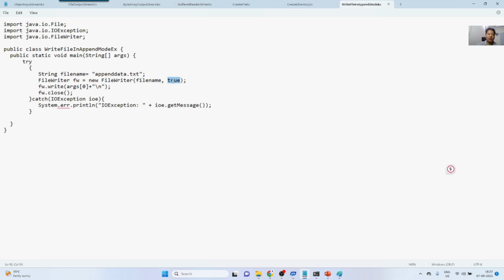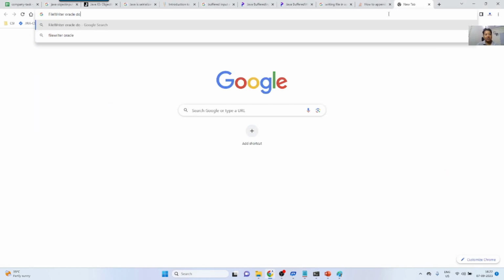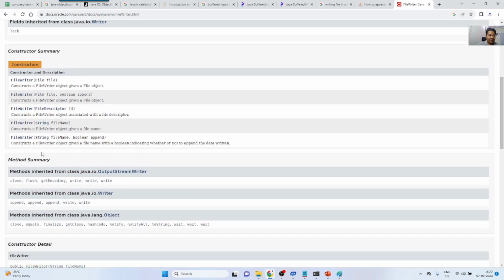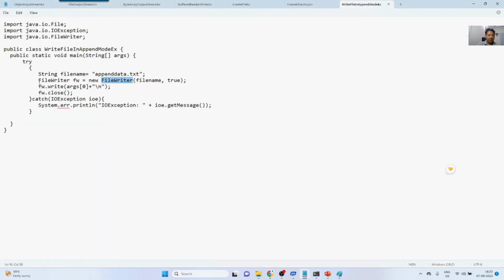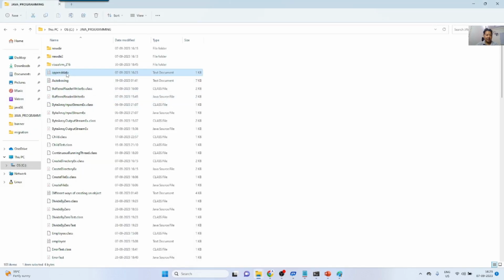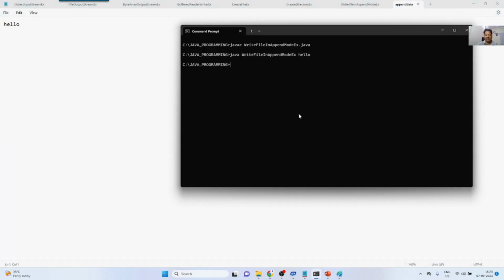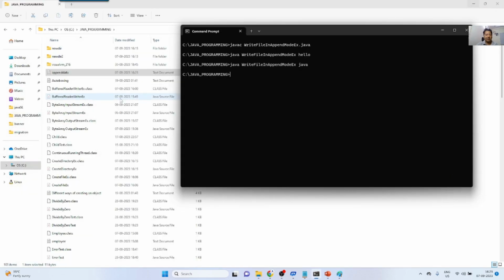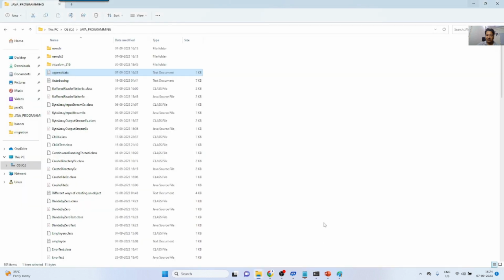Java SE: Java IO (Create directory and file inside the directory)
kafka messaging patterns
kafka messaging broker
kafka messaging architecture
kafka messaging diagram
kafka message metadata timestampkafka message maximum size
kafka messages missing
kafka queue management
kafka queue multiple consumers
kafka move messages from one topic to another
kafka mark message as read
kafka modify message in topic
kafka multiple messages with same key
kafka million messages per second
kafka merge messages
kafka messages not getting consumed
kafka message ordering across partitions
kafka message offset numbers (pick one)
kafka messages out of order